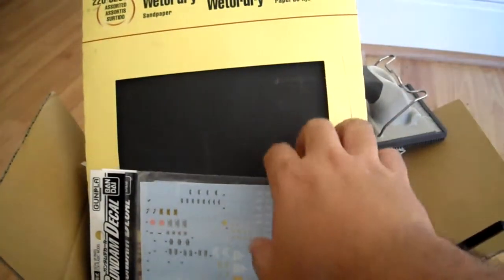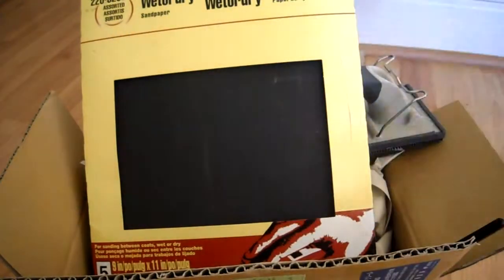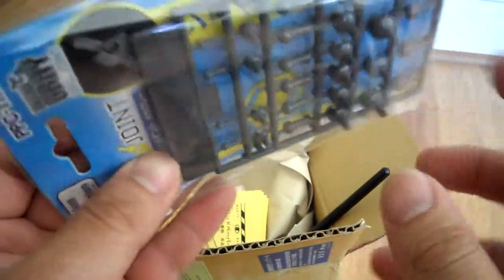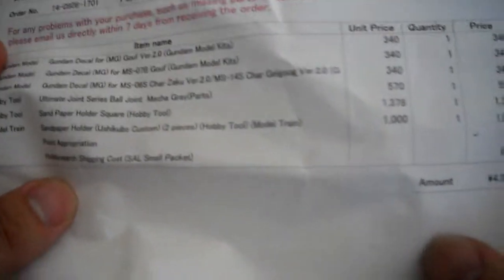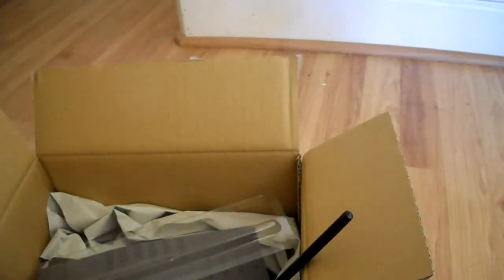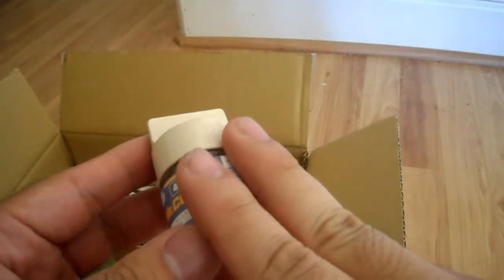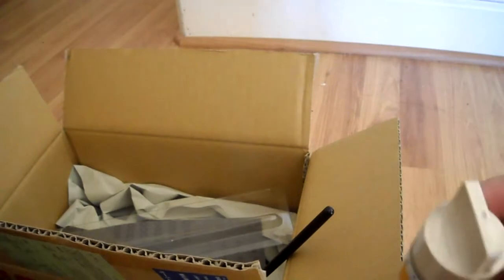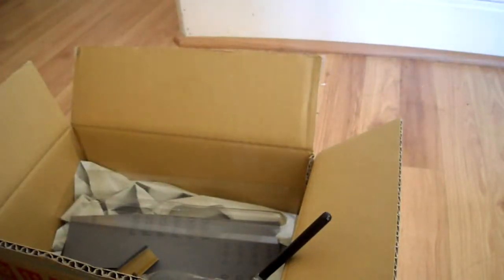Package Unboxing # 105 Premium Bandai Gunpla, Sandpaper Holders, Gunpla Decals